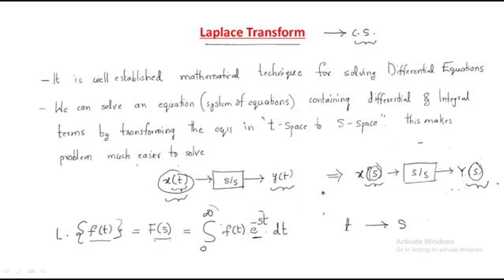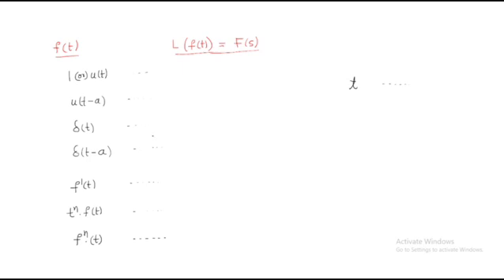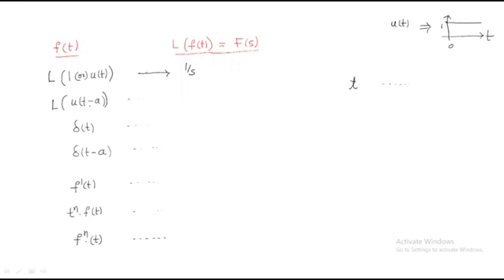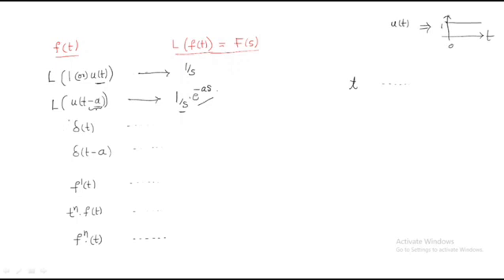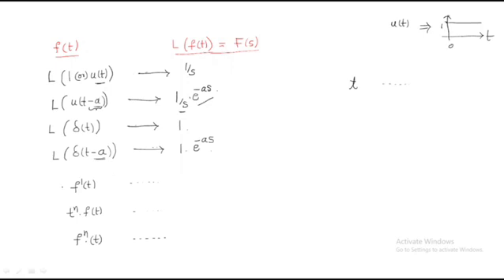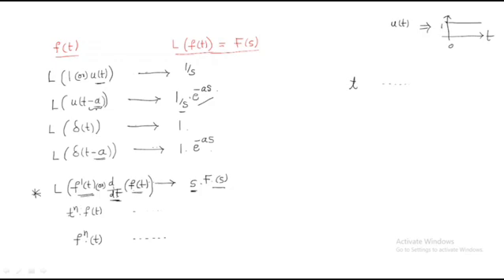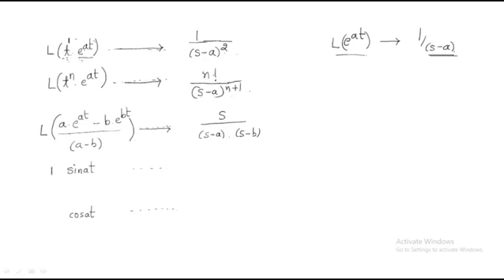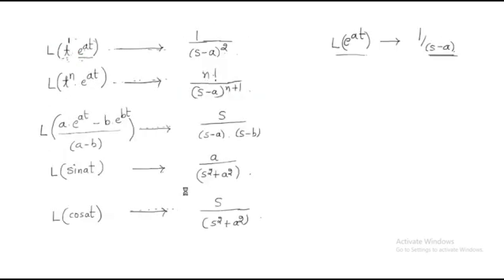Laplace Transform | CS | Control Systems | Lec - 03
Control systems
Introduction & some standard examples